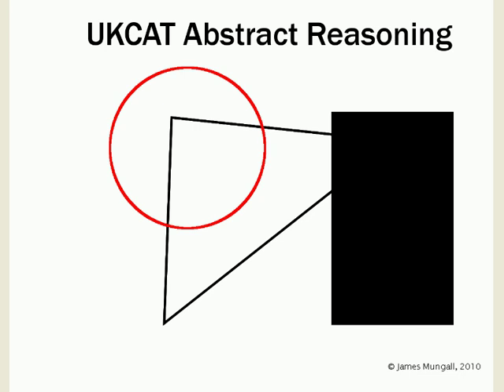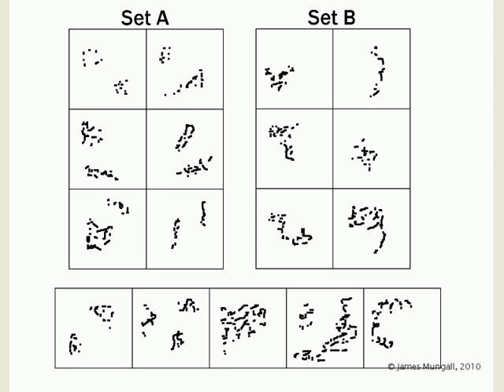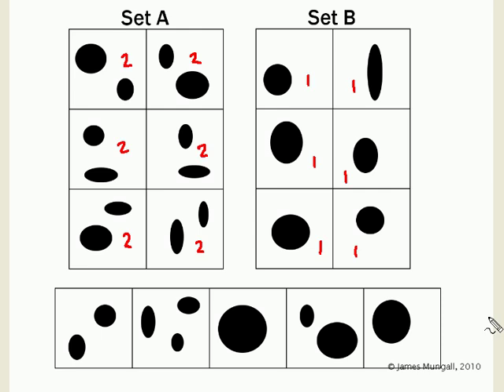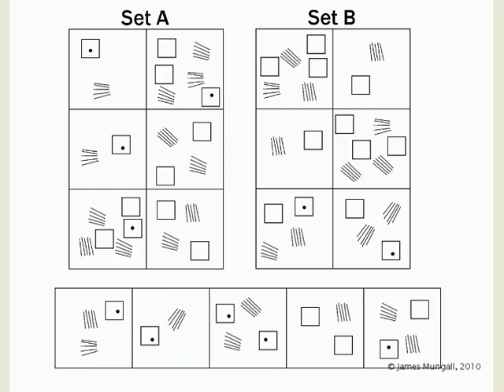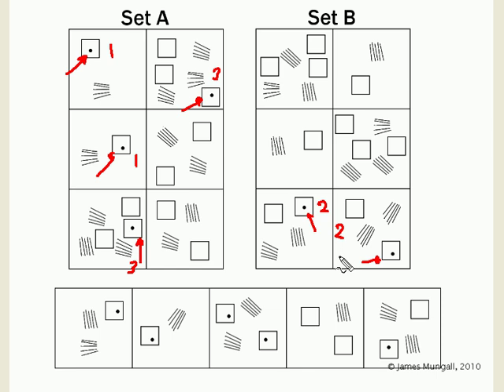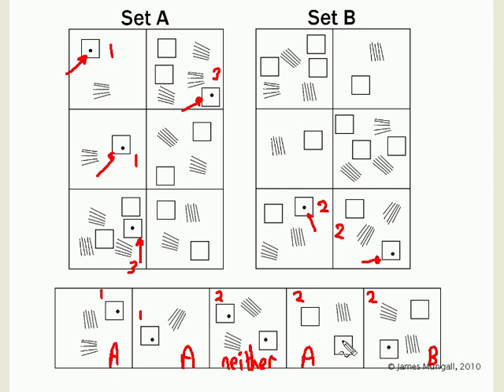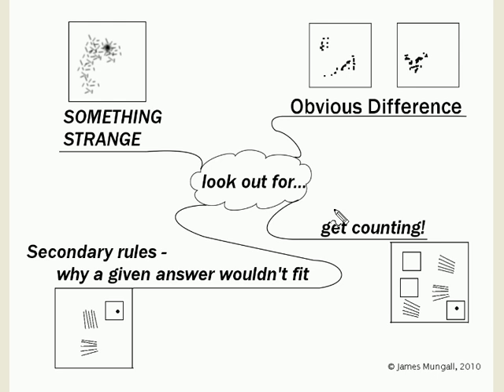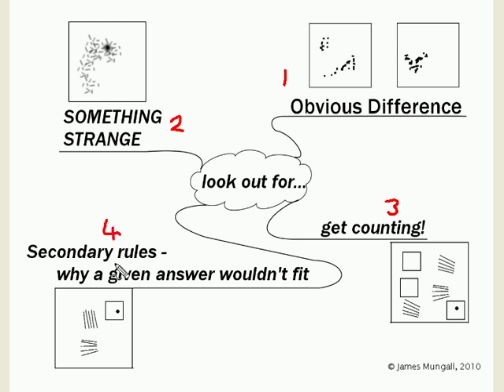UKCAT Abstract Reasoning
An introduction to the UKCAT Abstract Reasoning tests, including how these questions might relate to the real world, and some ideas of how to go about tackling them.

Looking for obvious differences between set A and set B, looking for something strange in the sets, the need to get counting, and looking for secondary rules.